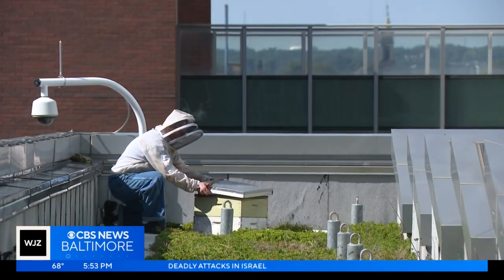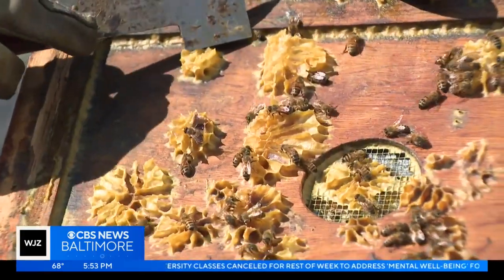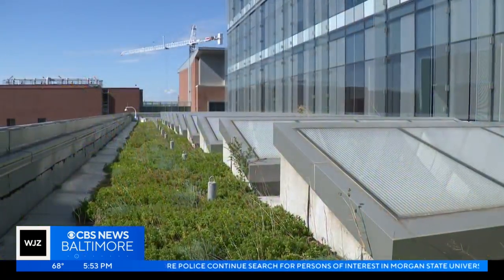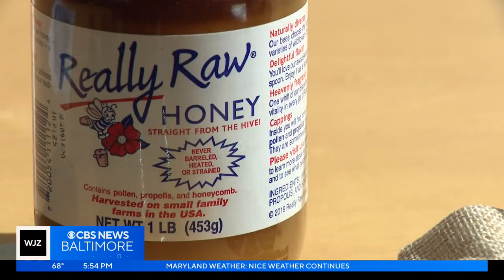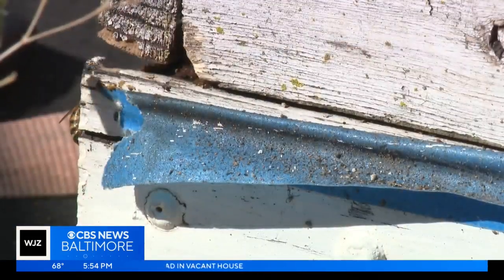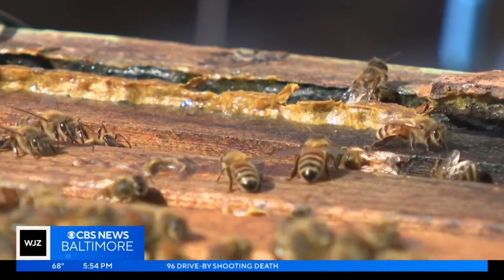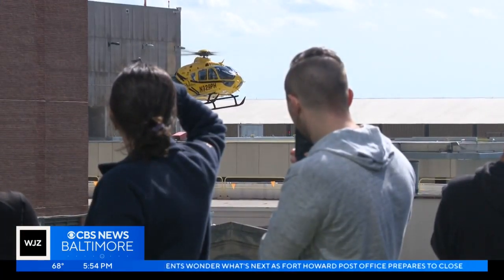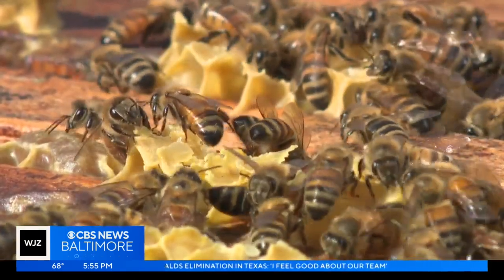Baltimore's Rooftop bees are bringing new life to the city's green spaces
Research​ from the University of Maryland College Park shows th at American beekeepers lost almost half their hives in 2022.